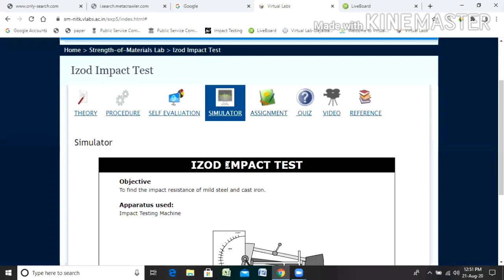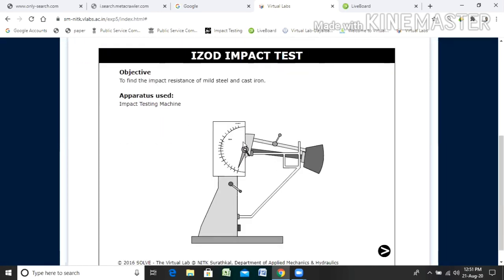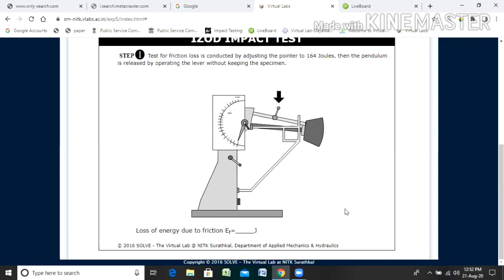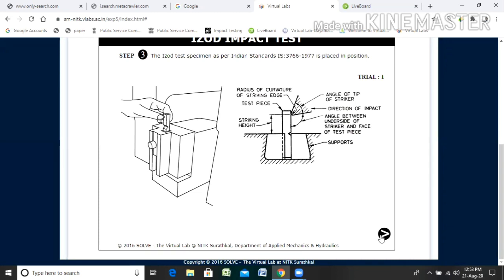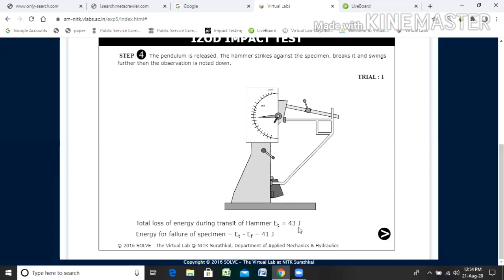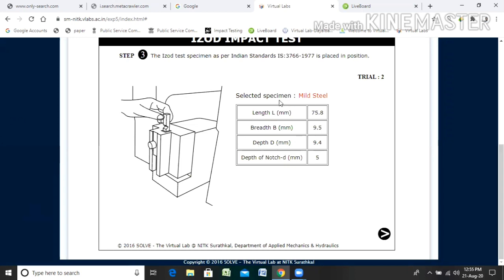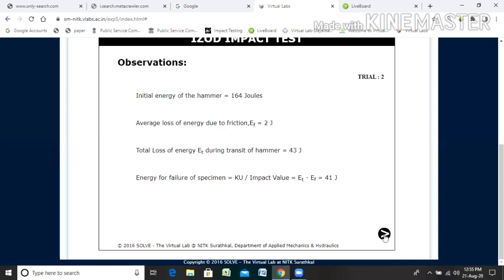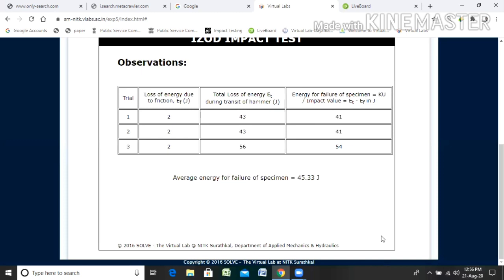Virtual lab :Izod Test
NIT ,Surathkal